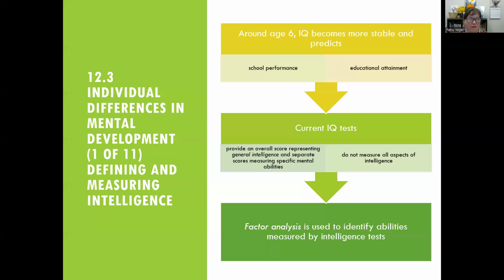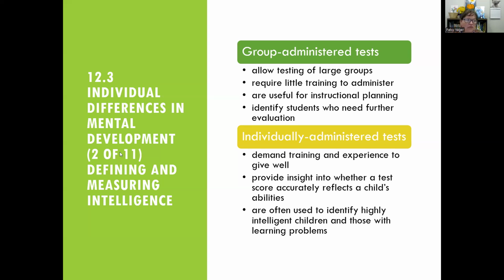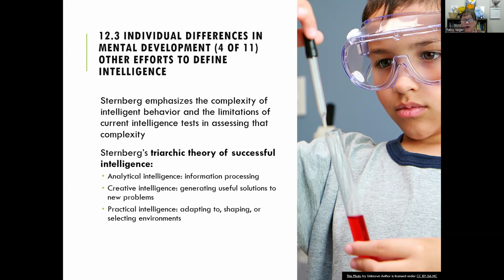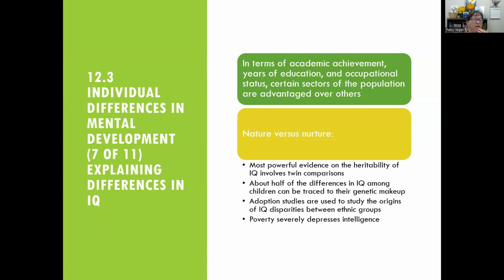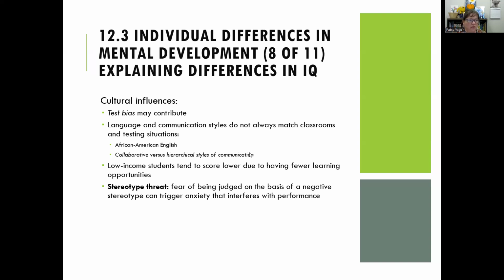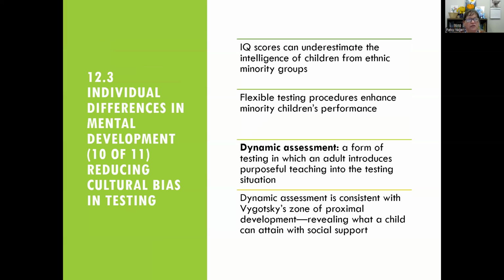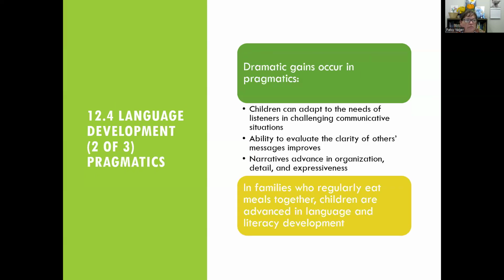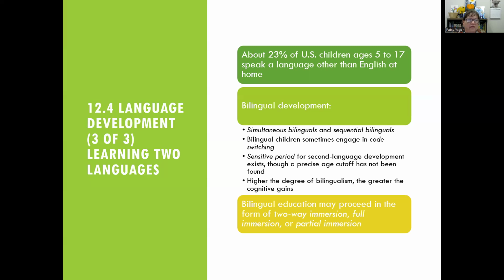School Age Child Development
Cognitive Development